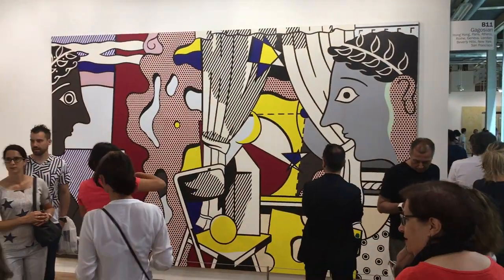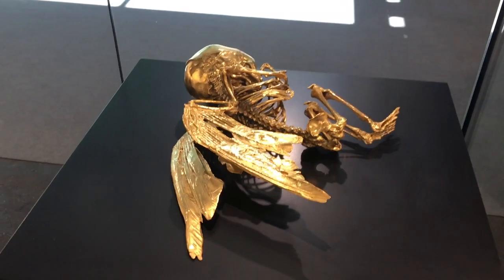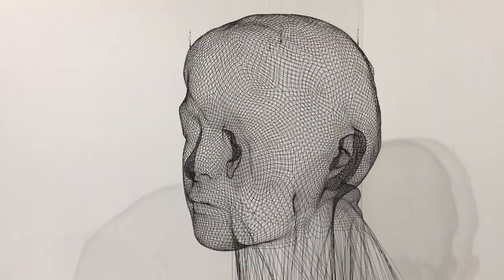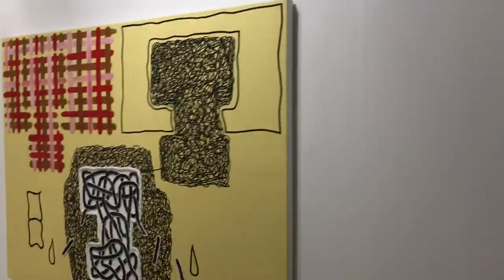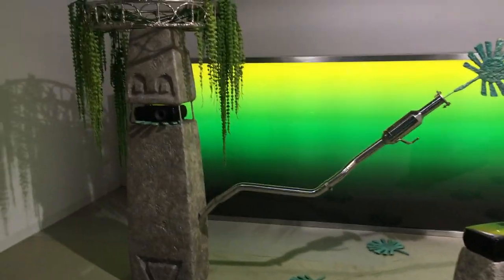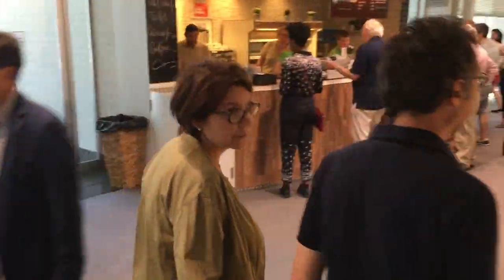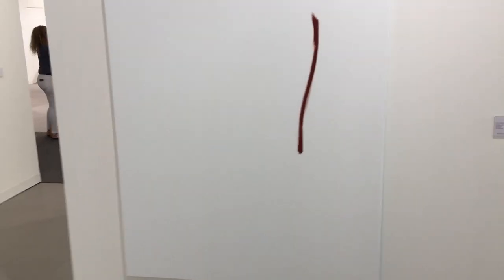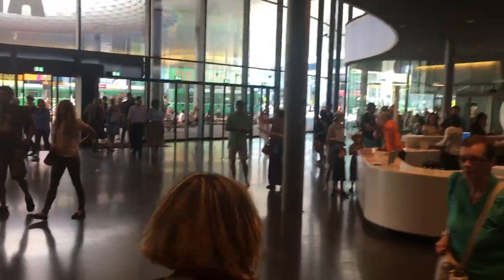Review: Art Basel 2017 in 8 and a half minutes by ArtTop10.com Founder Robert Dunt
With over 95,000 visitors and over 4,000 artists from 36 countries here's a whistle stop tour of Art Basel 2017 in 8 and a half minutes.

A review of Art Basel by ArtTop10.com Founder Robert Dunt. The review includes works by Robert Rauschenberg, Sigmar Polke, Daniel Richter, Any Warhol, Gerhard Richter and Damien Hirst, among others as well the stands of the galleries Gagosian, White Cube and Maureen Paley, among others.

This is the YouTube channel of the website ArtTop10.com which is a leading resource for the art world, focusing on reviewing art exhibitions and art fairs and interviewing artists.

Up until now our reviews have been text and image based, but we're now moving into filmed reviews. You can see the text based reviews

At the world's premier show for Modern and contemporary works, exceptional sales across all sectors
The 48th edition of Art Basel in Basel closed on Sunday, June 18, 2017, with galleries throughout the show reporting exceptional sales, pointing to Art Basel's ability to convene leading galleries and collectors from around the world. Running simultaneously with the Venice Biennale, documenta 14 and Skulptur Projekte Münster, Art Basel drew a particularly strong turnout of both established and new collectors from over 100 countries, with strong attendance from the Americas and Asia. The show attracted an attendance of 95,000 and once again proved itself to be a pivotal meeting point for the international art world.
The show, whose Lead Partner is UBS, brought together 291 premier galleries from 35 countries, presenting extraordinary contemporary and Modern works by over 4,000 artists. Leading private collectors from Europe, the Americas, Asia and Africa attended this year, as well as representatives from over 300 museums and institutions, including: the Art Institute of Chicago; Astrup Fearnley Museet, Oslo; The Bass Museum of Art, Miami Beach; Centre Pompidou, Paris; Guggenheim Museum Bilbao, Bilbao; Hirshhorn Museum and Sculpture Garden, Washington D.C.; Los Angeles County Museum of Art; M+, Hong Kong; The Metropolitan Museum of Art, New York; Museo Tamayo Arte Contemporáneo, Mexico City; National Museum of Modern and Contemporary Art (MMCA), Seoul; The Museum of Modern Art (MoMA), New York; Mori Art Museum, Tokyo; Palais de Tokyo, Paris; Serpentine Galleries, London; Solomon R. Guggenheim Museum, New York; Stedelijk Museum, Amsterdam; Tate, London; and The Ullens Center for Contemporary Art, Beijing.
Galleries exhibiting in all sectors of Art Basel expressed their delight at this year’s show:
‘It’s hard to imagine that Art Basel could grow stronger every year, but it does just that.’
Thaddaeus Ropac, Founder & Director, Galerie Thaddaeus Ropac (Salzburg, Paris, London)
‘Art Basel is the most important fair for the gallery. We placed our artists’ works in excellent international collections. Again, this year, Unlimited gave us a fantastic opportunity to exhibit four historical and significant works by Otto Piene, John Baldessari, Barbara Kruger and Jenny Holzer. Unlimited and its focus on museum-quality pieces is very unique to this fair. It was great to see the response that these presentations received throughout the week.’
Philomene Magers, Co-owner, Sprüth Magers (Berlin, London, Los Angeles)
‘This was one of the most upbeat art fairs that I can remember. Unlimited set the tone with one incredible installation after another. Collectors took their time, but we ended up selling virtually everything in the booth. It is also worth noting that museums were actively acquiring for their permanent collections.’
Marc Glimcher, President, Pace (New York, Beijing, Hong Kong, London, Palo Alto)
‘We had our most successful Art Basel ever. The quality of the fair is astonishing and this year we felt that the caliber of the collectors, museum colleagues and patrons was not

only of the highest order, but even more international than we have seen in past years.’
Dominique Lévy, Founder and Co-owner, Lévy Gorvy (New York, London)
‘This has been our most successful Art Basel ever! The high energy of the fair combined with an incredibly diverse collector base meant we placed work in collections from Europe to the United States.